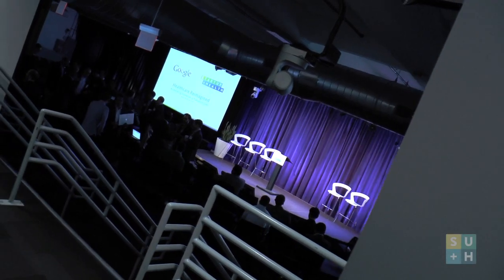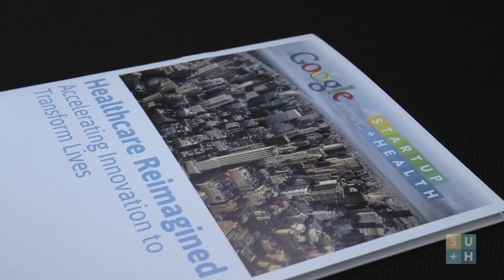GE Ventures' Ruchita Sinha on the Smart Ways to Pitch Healthcare VCs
Ruchita Sinha of GE Ventures sits down with StartUp Health at the Healthcare Reimagined event at Google New York.